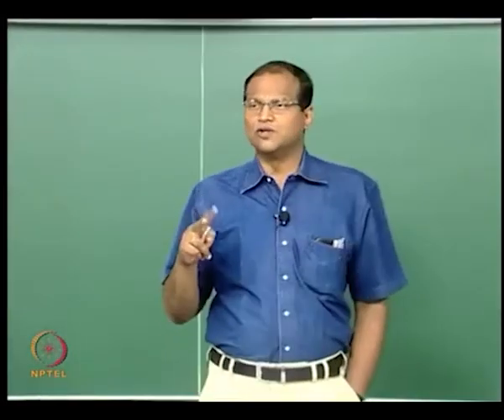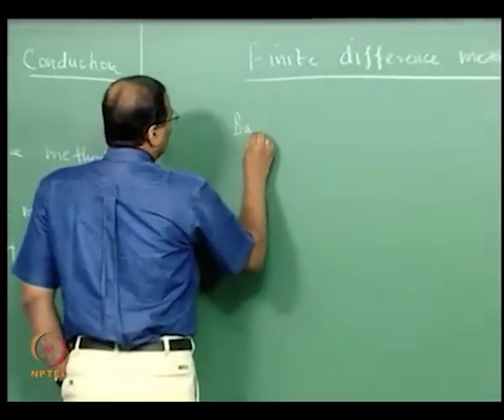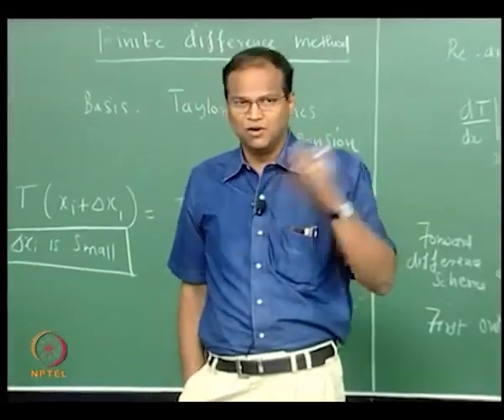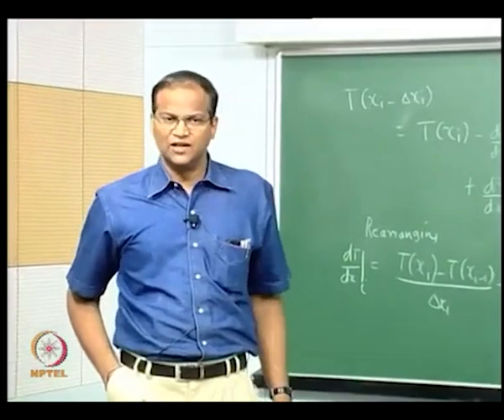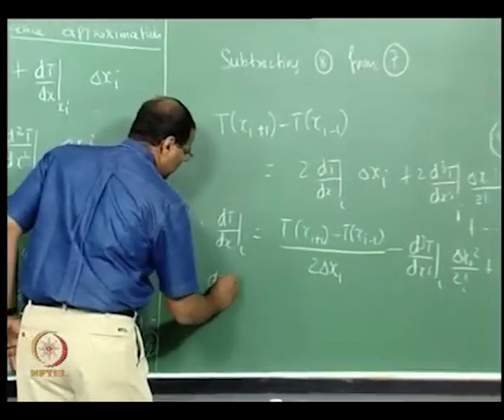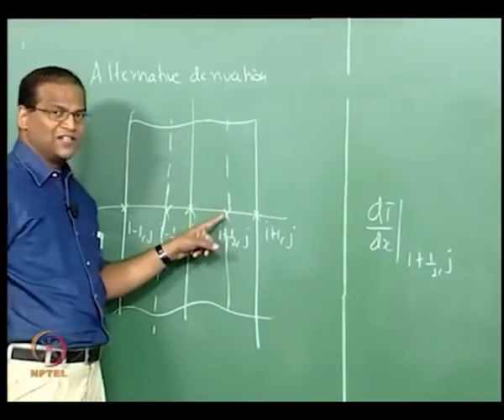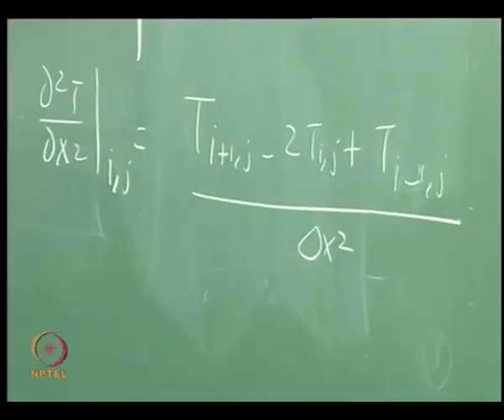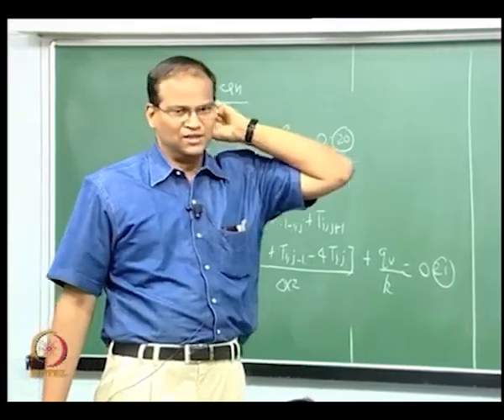Lec43: Numerical methods in conduction